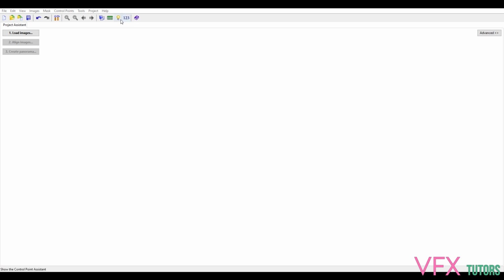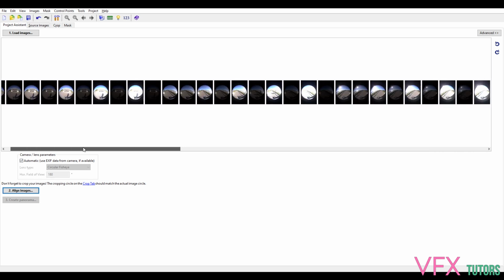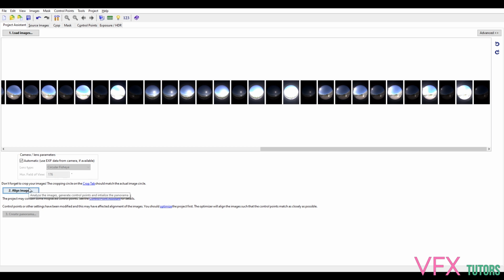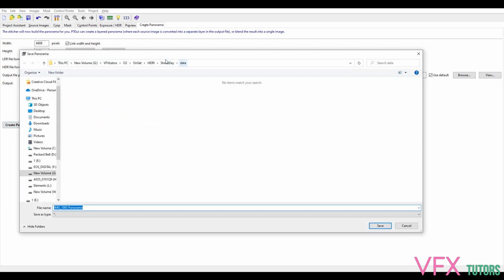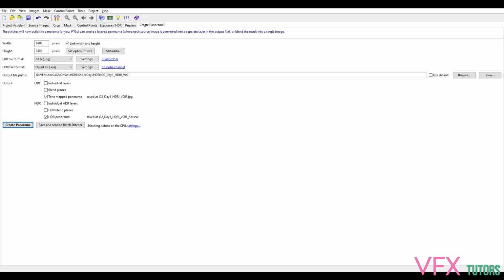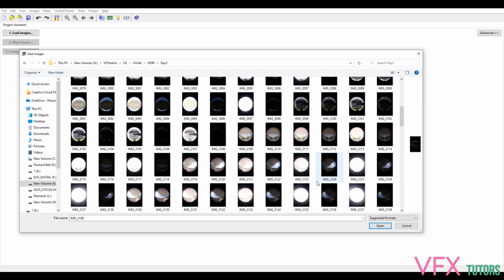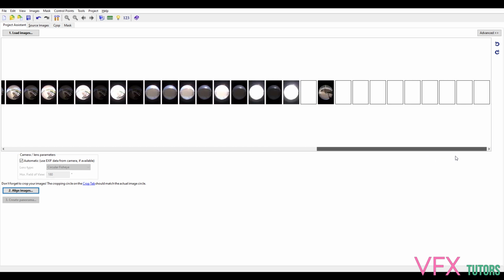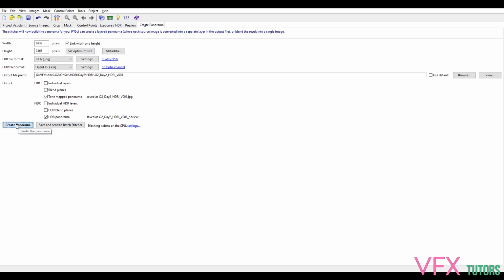How To Make a HDRI For VFX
In this step-by-step tutorial, I will go through how to create an HDRI for your VFX projects, HDRI stands for High Dynamic Range image and is very useful in the world of VFX.
HDRIs allow our lighting in CGI to match the footage much easier, getting a realistic result much quicker.

There are lots of methods to create an HDRI, using 360 cameras and DSLRs, But I prefer to use AEB with my DSLR, this allows me to capture a lot more dynamic range for my image